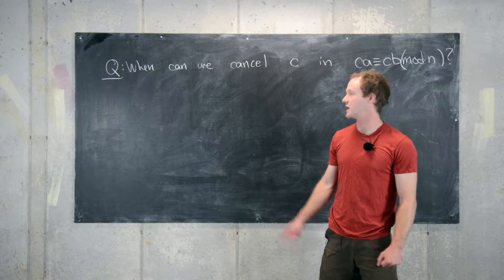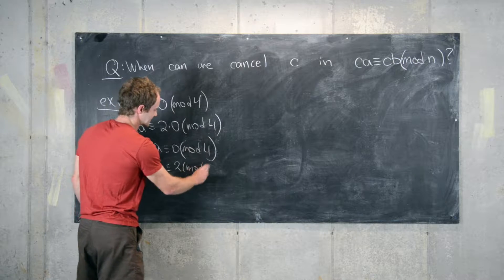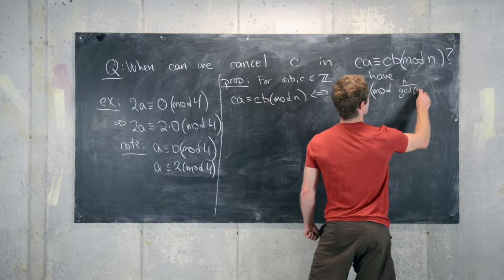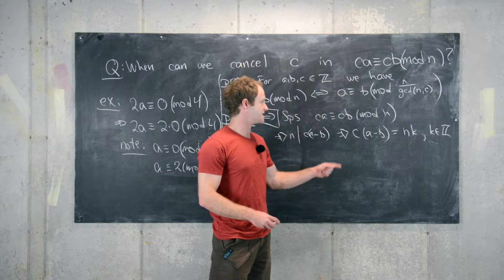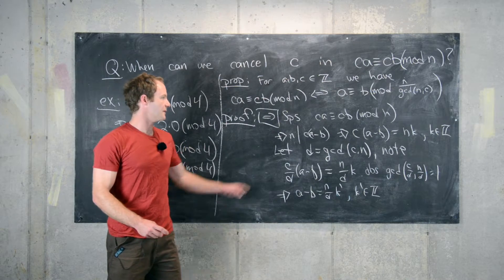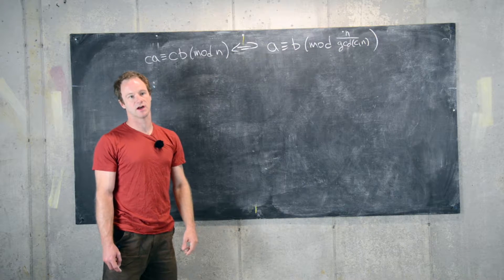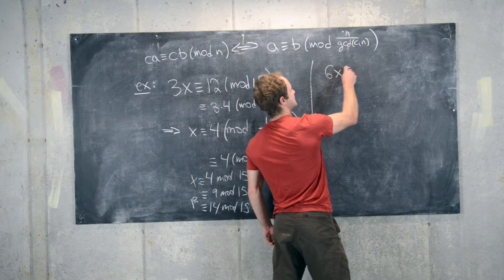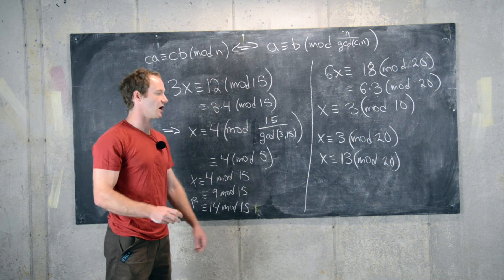Number Theory | A property of integer congruence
We prove a certain property of integer congruence and provide some examples.